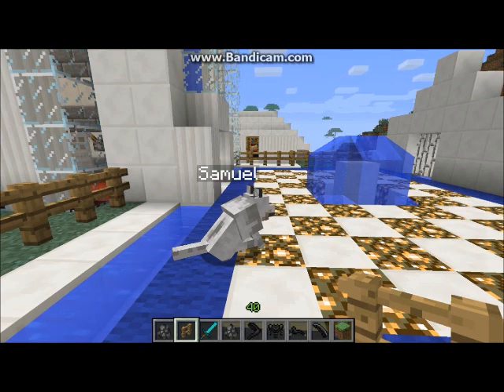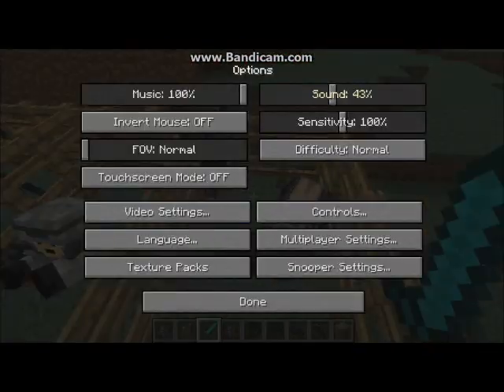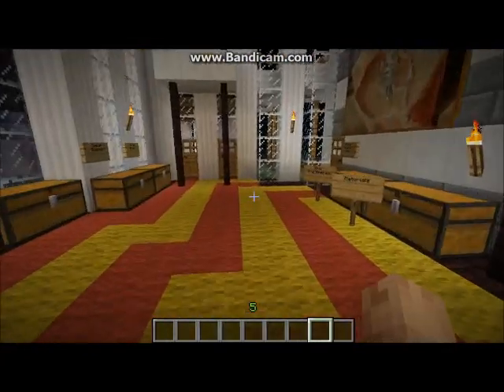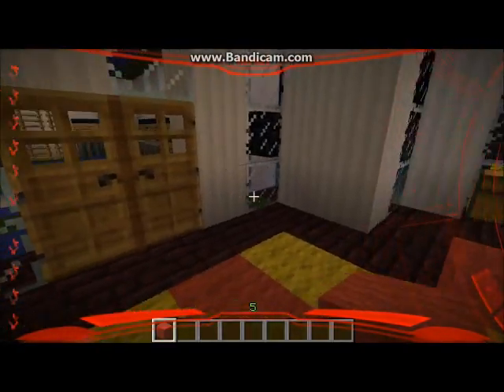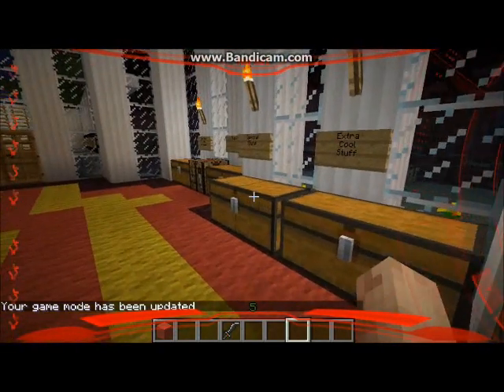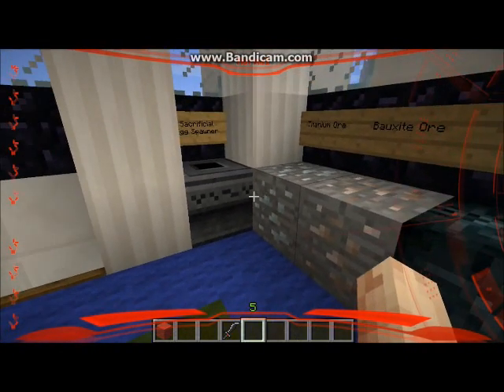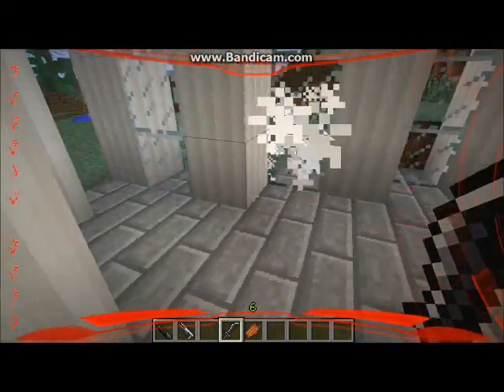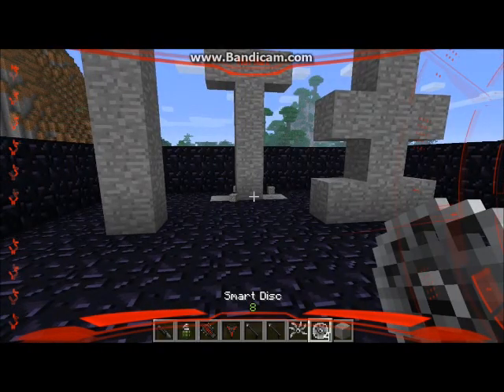Minecraft: Aliens vs Predators Mod Showcase 1.5.2 w/Romelez and Samuel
HEART-ATTACK WARNING! FACEHUGGERS!!!

My mod showcases are long but they are very accurate. and contain all the newly updated info.

TAG: minecraft mine craft aliens versus vs predators mod 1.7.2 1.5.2 drunk blizzard